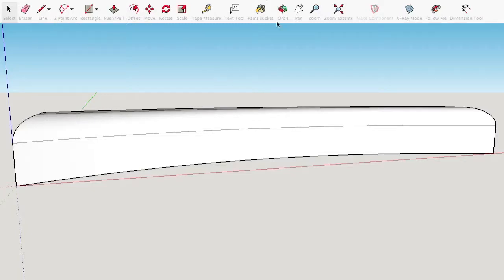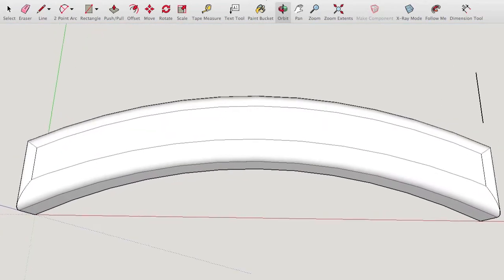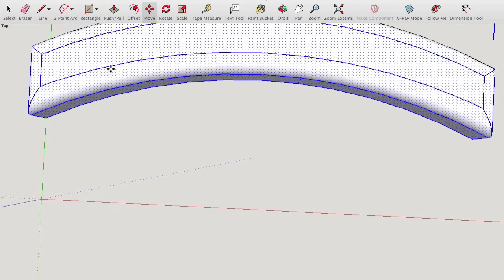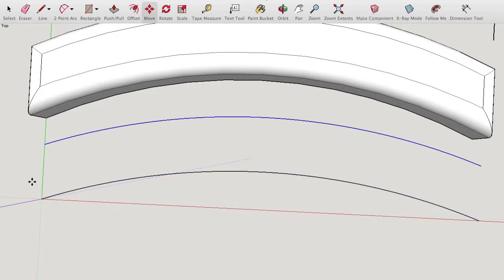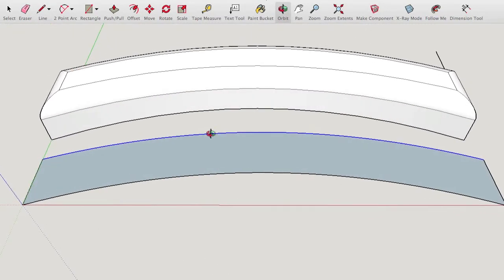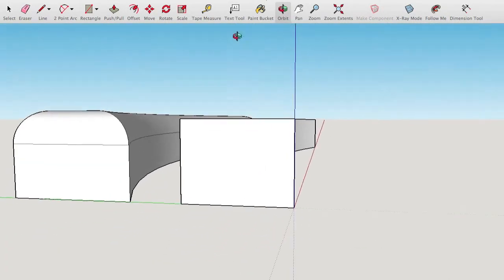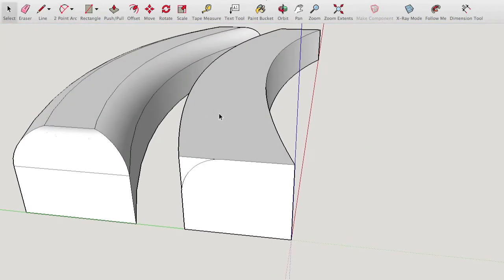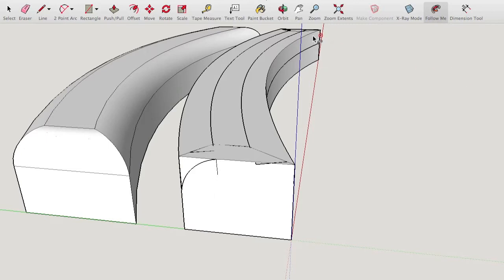Need help with Sketchup: Beveling complex object with follow me tool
Hi all you Sketchup experts out there, could you help me with my problem?
I am trying to create a curved body, and I want the edges beveled. That works well when the body consists of standard arcs (12 subdivisions). However, I don't like to see the curve being a row of straight lines, so I increased the number of subdivisions to 120. But now the extrusion leads to random, but always unusable results.
Any ideas what I can do to get this right?
Thanks!